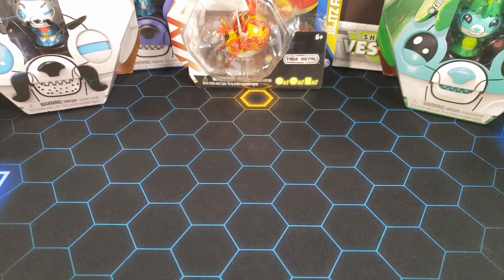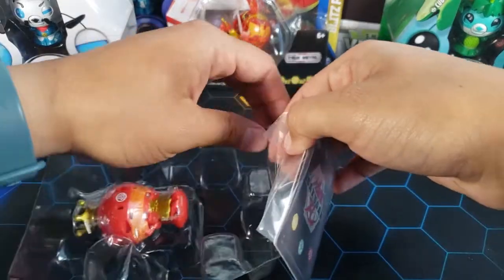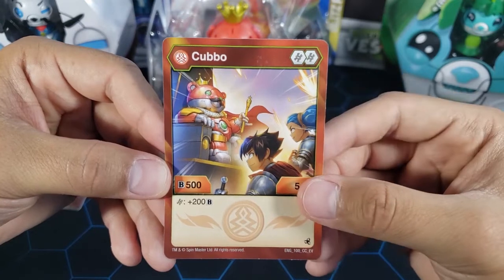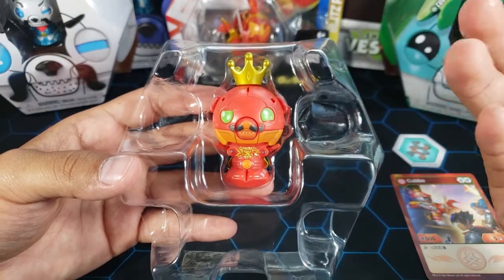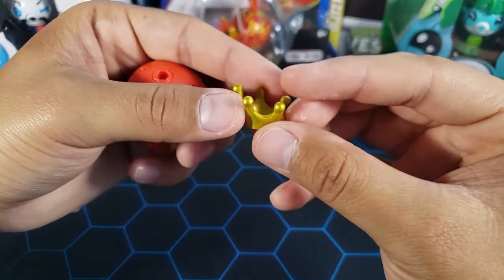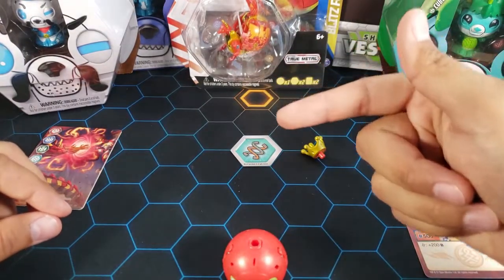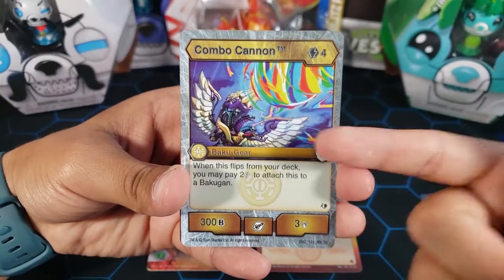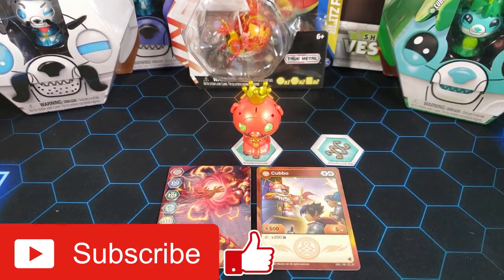Bakugan Pyrus King Cubbo Opening!! (Special Wave)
Today we continue taking a look at the second special wave of cubbo Bakugan. In this video I opened up the Bakugan pyrus cubbo or should I say king cubbo! The king is in the house! Enjoy the video :)

Also vote in the poll for what Bakugan I should open up next.